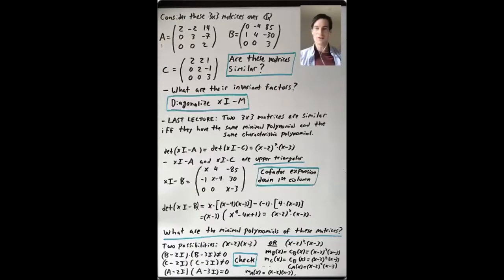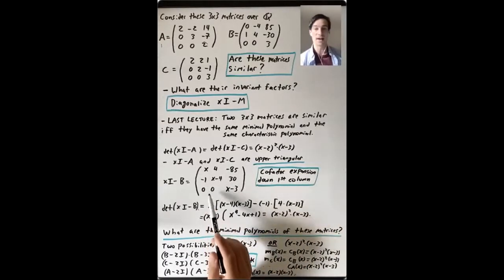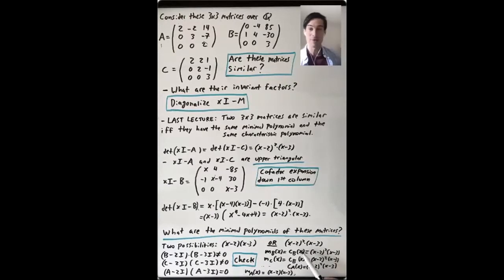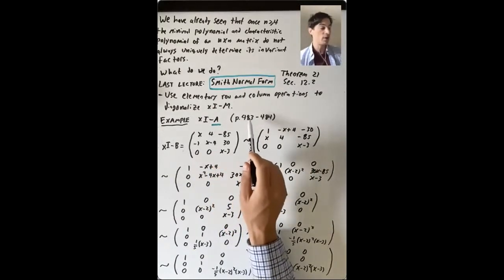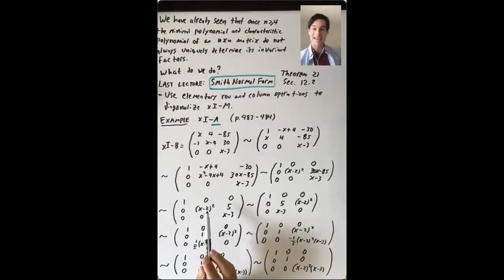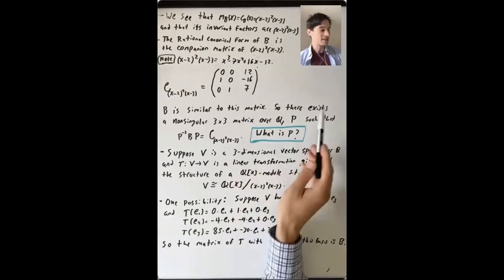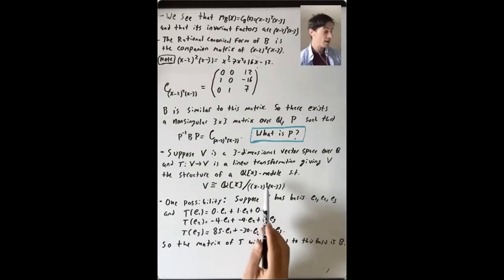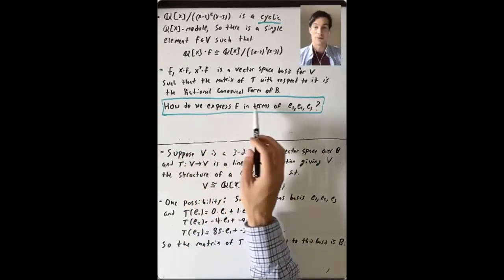Computing Rational Canonical Form I (Algebra 3: Lecture 4 Video 1)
Lecture 4: We started this lecture by considering three 3 x 3 matrices.  By computing the characteristic and minimal polynomial of each, we determined their invariant factors.  This allowed us to determine which pairs are similar to each other.  We noted that this idea of finding the invariant factors by computing the minimal and characteristic polynomial does not always work for larger matrices, so we showed how to find the invariant factors by diagonalizing the matrix xI-B over F[x] using elementary row and column operations.  As motivation for the rest of the lecture, we discussed some questions one might want to answer beyond 'Compute the Invariant Factors of this Matrix'.  We introduced the Invariant Factor Decomposition Algorithm and discussed how it led to a procedure for how to find the rational canonical form of an n x n matrix.  In the last part of the lecture we solved two example problems, first giving a description of all similarity classes of matrices over Q with a given characteristic polynomial, and then giving a description of the similarity classes of 3 x 3 matrices A with entries in Q satisfying A^3 = I.

Reading: We started this lecture by considering Example (1) on pages 482-483 of Section 12.2.  We then showed one way to diagonalize xI-B, which is the analogue of the computation for xI-A that is done on pages 483-484.  We then came back to earlier in Section 12.2 to give a description of the Invariant Factor Decomposition Algorithm.  We did not give all the details-- you can read them on pages 480-481.  We talked about how this leads to an algorithm to find the rational canonical form of a matrix.  Again, we did not give the details, but you can read them on pages 481-482.  At the end of the lecture we discussed Examples (4) and (5) at the end of Section 12.2.
I highly recommend that you carefully work through the numerical examples presented in Section 12.2 and make sure you understand the steps of the algorithms.